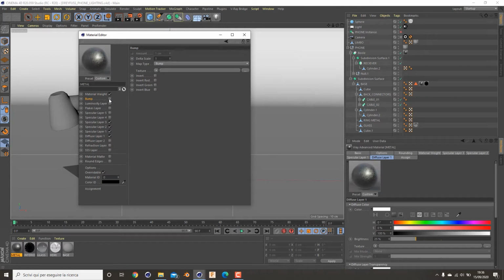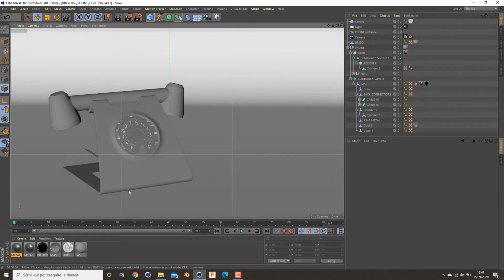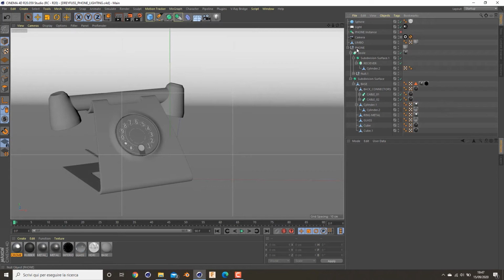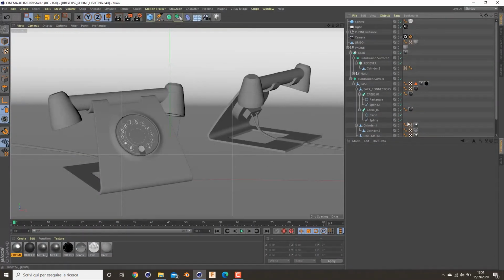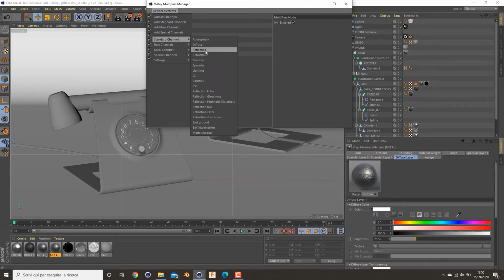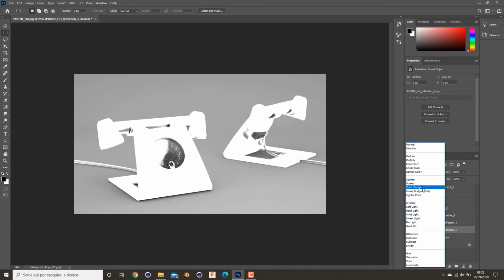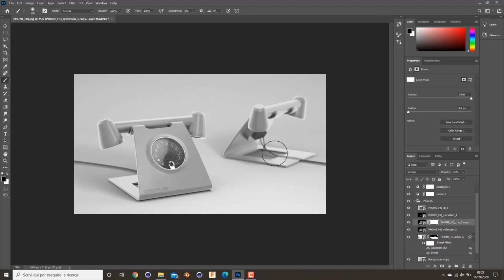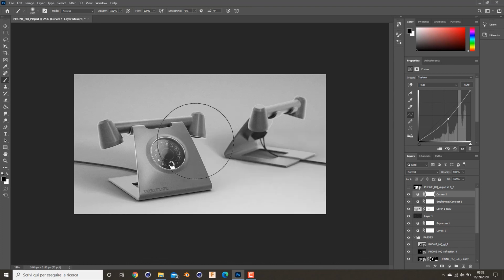MAKING OF DREYFUSS PHONE: LIGHTING PART #02 + Post production in Photoshop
In this tutorial I will explain you how to setting up the last materials and also prepare this modern style phone to the final render.After the render is complete we finalize the image with post production in Photoshop.

Software used in the tutorial:
C4D R20
VrayforC4d 3.7
Photoshop CC